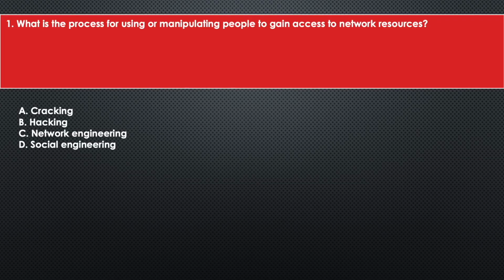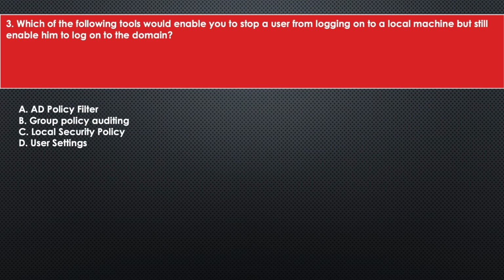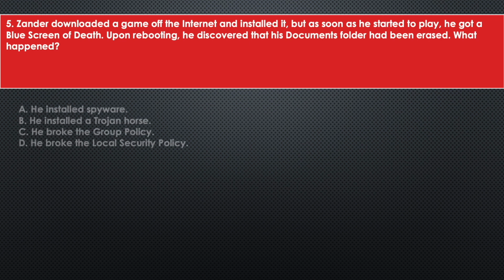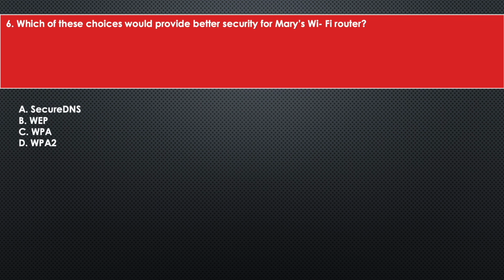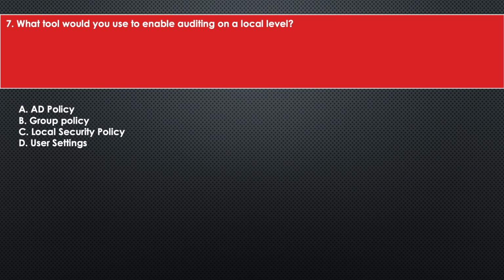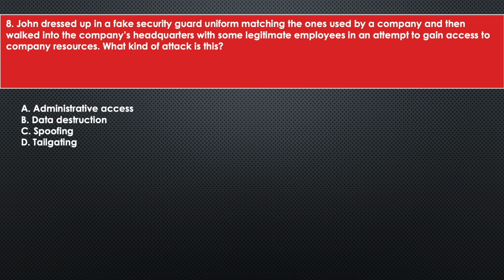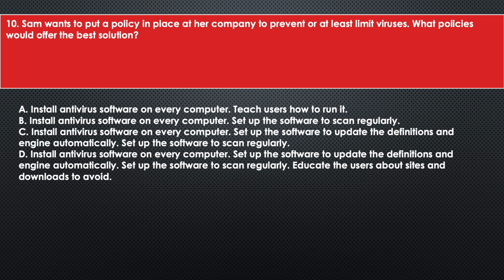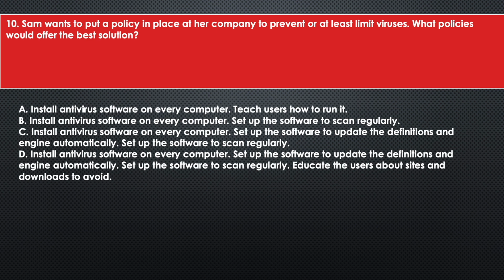Comptia a+ practice test question & answer 35 | IT practice test online | best IT certification